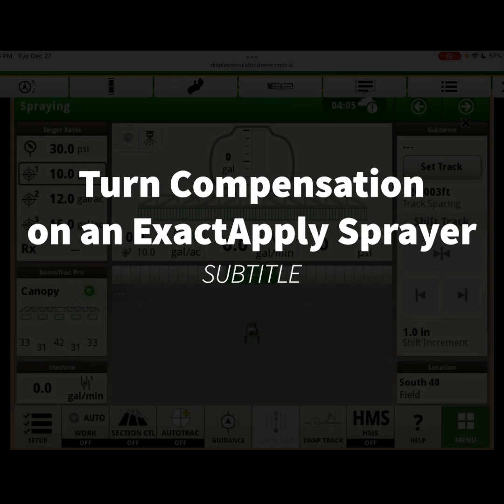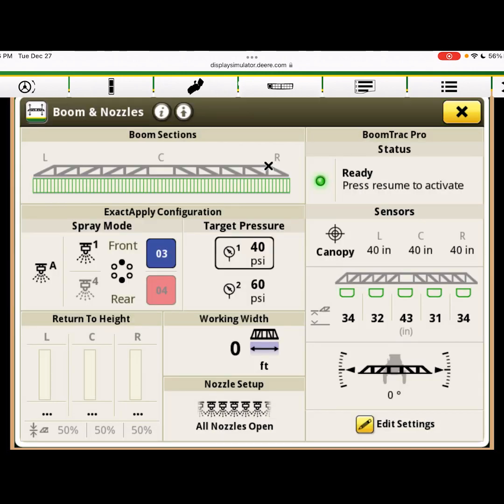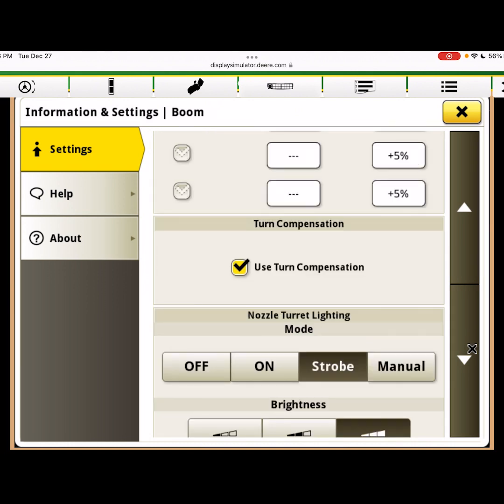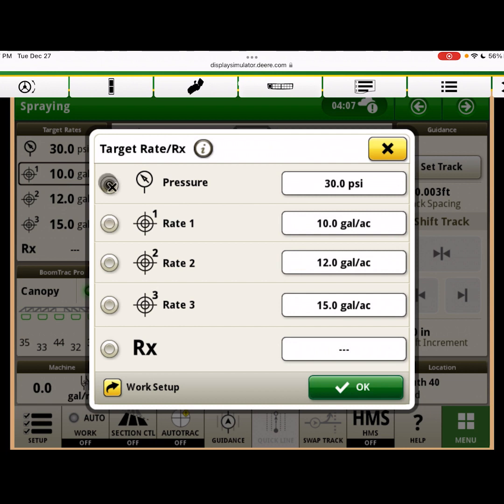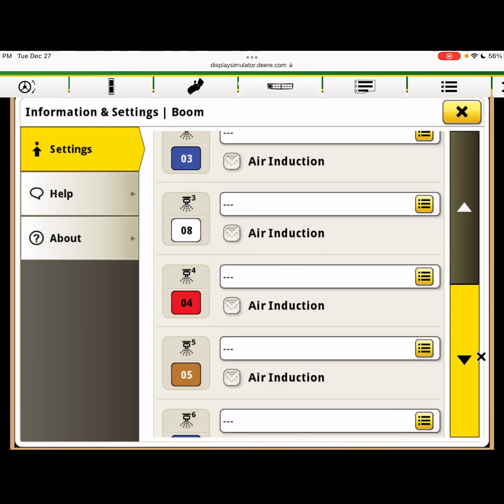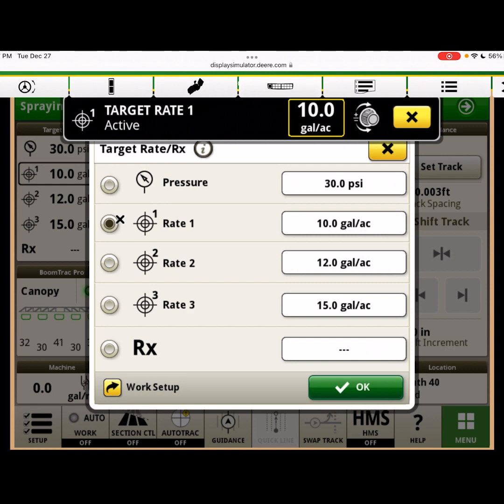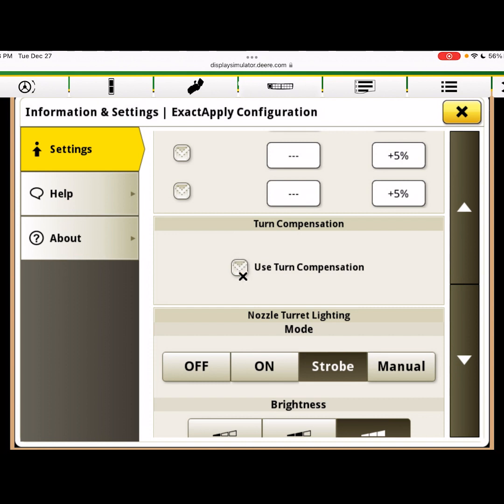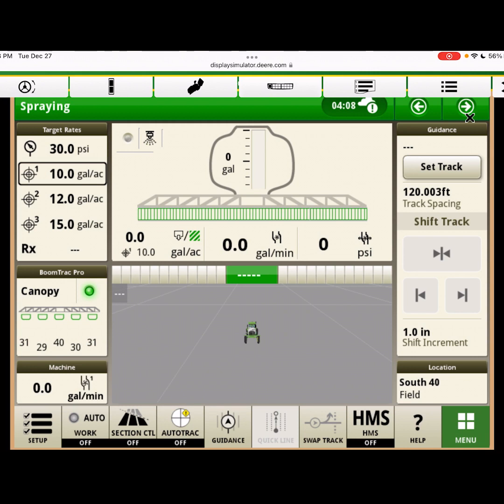Turn Compensation with an ExactApply Sprayer